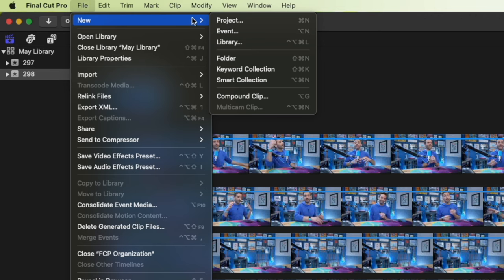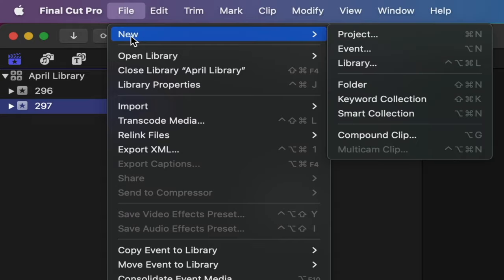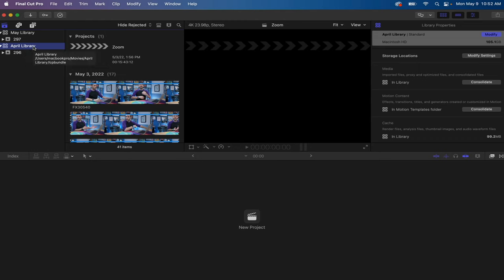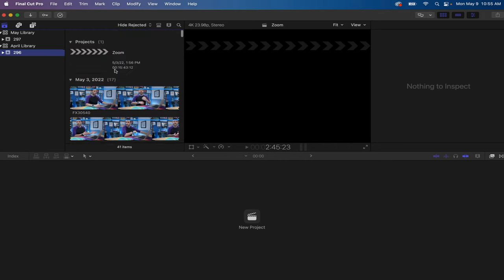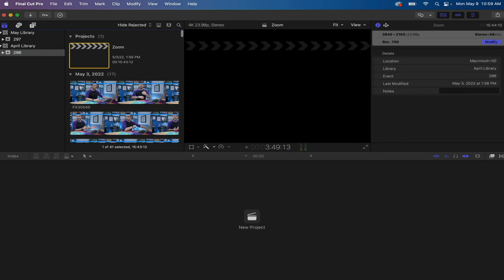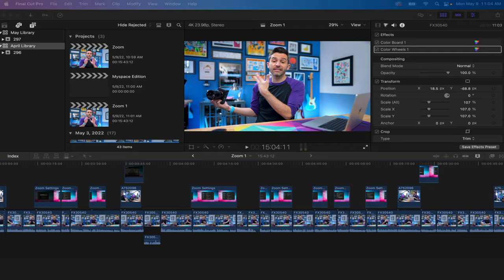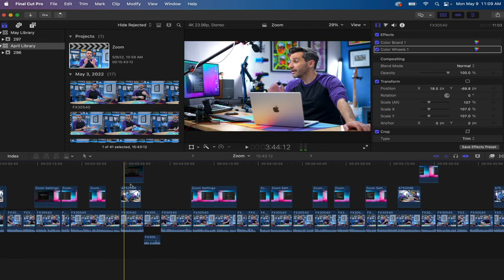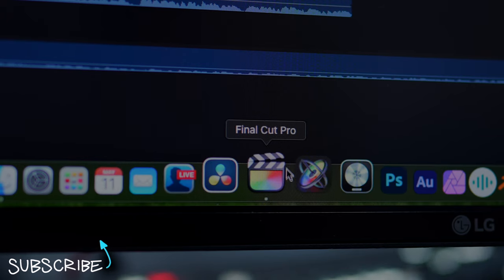How to Easily Organize Libraries, Events, & Projects in Final Cut Pro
Here's everything you need to know about Final Cut Pro libraries, events, and projects!

🎶 Artlist music featured in this video:
•Kinotrope by Luke Melville
•Malibu by Boheme
•Hanakotoba by DH Trump
•A Night In Rollingwood by Walz
•Hot Chocolate by Aves
•Nachos by Fassounds

⏱ Chapter Markers:
0:00 - Libraries, Events, & Projects, Oh My!
0:46 - Final Cut Pro Libraries
3:24 - Final Cut Pro Events
4:32 - Artlist Sponsor Segment
5:49 - Final Cut Pro Projects
7:51 - Reducing Library Size
9:04 - When To Delete Libraries
10:04 - A Final Cut Above

AUDIO GEAR
•Rodecaster Pro (for podcasts)

Episode 297: Final Cut Pro Explained: Libraries, Events, & Projects